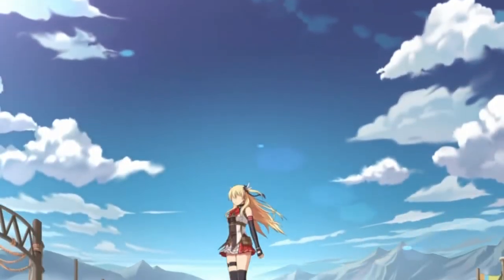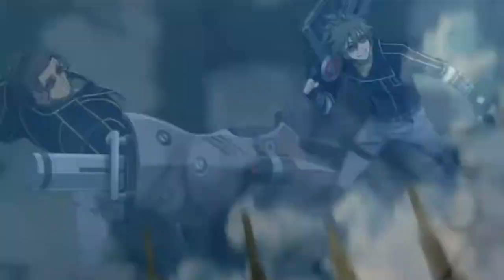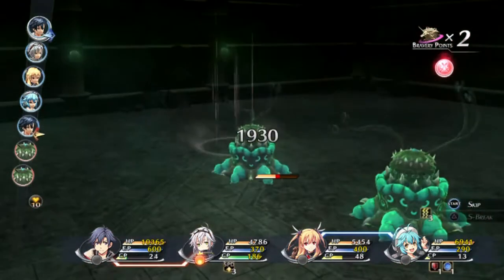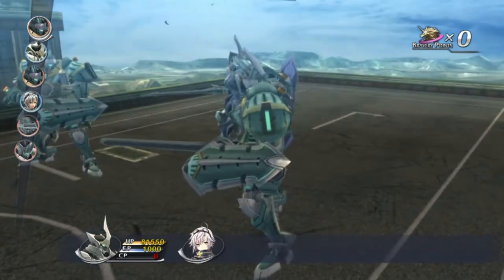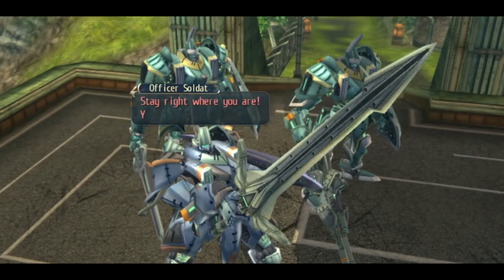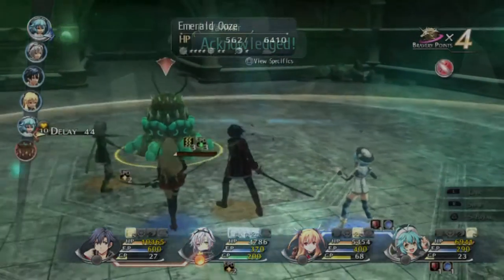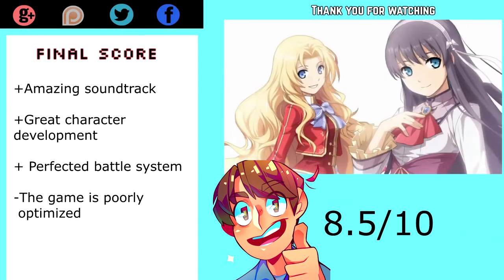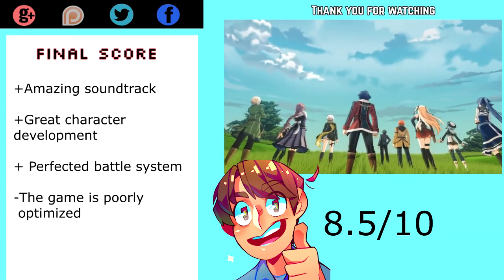The Legend of Heroes Trails of Cold Steel II Review (PS Vita/PS3)| Gamma Review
Thank you XSEED for providing a review copy.

The Legend of Heroes: Trails of Cold Steel II picks up one month after the decisive collision which changed the fate of the entire nation at the conclusion of Trails of Cold Steel. Speedy, tactical turn-based combat with the newly-developed “ARCUS” system returns with all the bells and whistles players fondly remember alongside a new Overdrive mode, new means of transportation across both the land and sky, new allies, new dangers, and a renewed sense of hope as Rean tirelessly works to right the wrongs that have led the country to disarray.

Written Review Written By:Mankoto
Video Review Done By:Me
~5$ Patrons~
Mankoto
Garland
Mauru